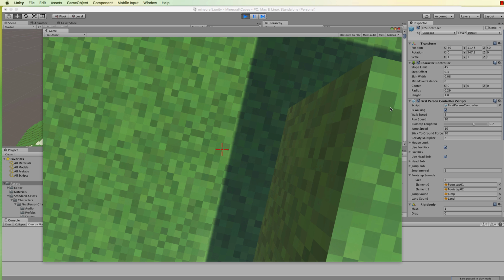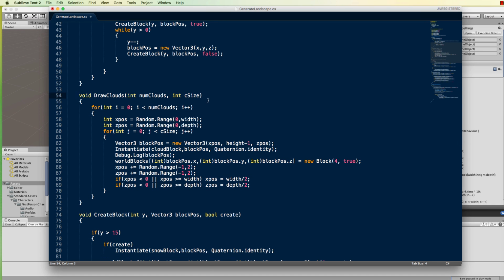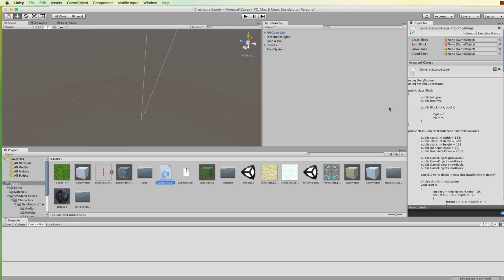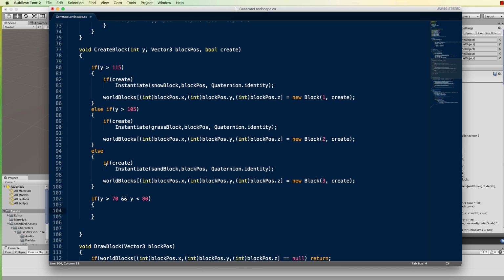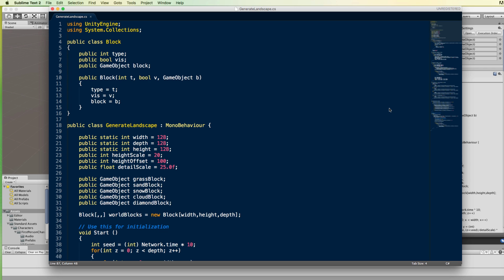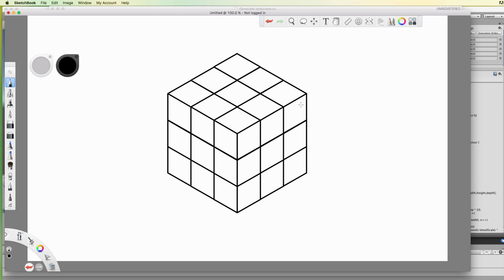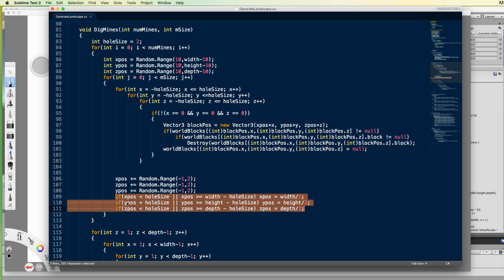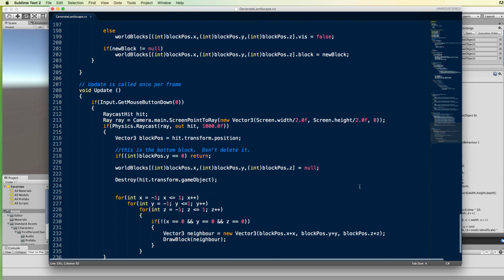Making Minecraft with Unity 5 Part 2: Caves and Clouds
In the second part of this tutorial we discuss how caves can be automatically created as part of a landscape.  The code builds on that from the first tutorial and begins by looking at a simple crawler method for placing clouds in the sky.  The crawler idea is then expanded into 3D to dig out a tunnel and caves beneath the landscape.